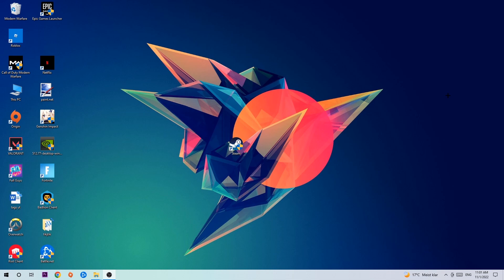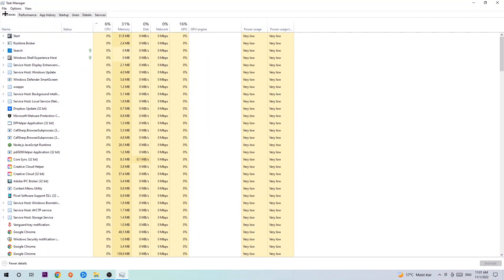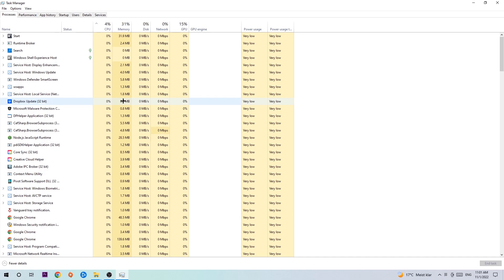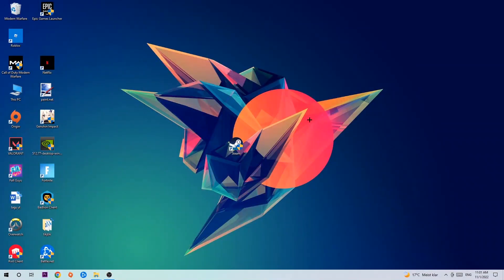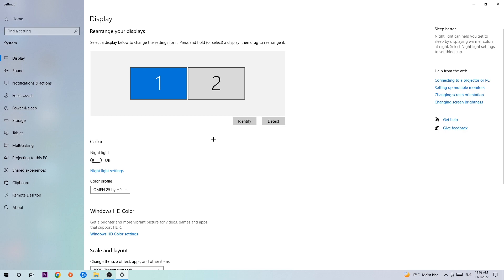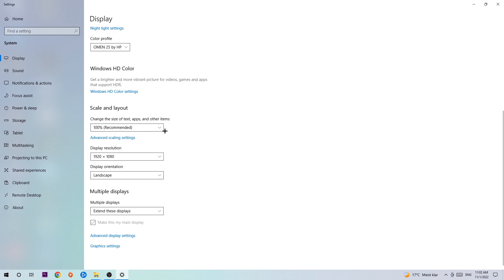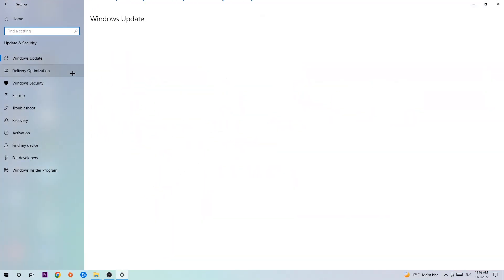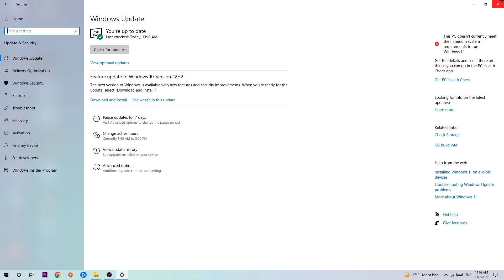It Takes 2 – How to Fix Crashing, Lagging, Freezing – Complete Tutorial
how to fix It Takes 2 crashing,
how to fix It Takes 2 crashing on pc,
how to fix It Takes 2 crashing on ps4,
It Takes 2 crashing,
It Takes 2 crashing pc,
It Takes 2 crashing mid game,
It Takes 2 crashing fix,
It Takes 2 crashing 2022,
It Takes 2 keeps crashing,
It Takes 2 crash fix,
how to fix It Takes 2 freezing,
how to fix It Takes 2 freezing pc,
It Takes 2 freeze,
It Takes 2 freezing pc,
It Takes 2 freezing fix,
It Takes 2 freezing,
It Takes 2 lagging,
It Takes 2 lag,
It Takes 2 lag fix,
how to fix It Takes 2 lagging,
how to fix It Takes 2 lagging pc,